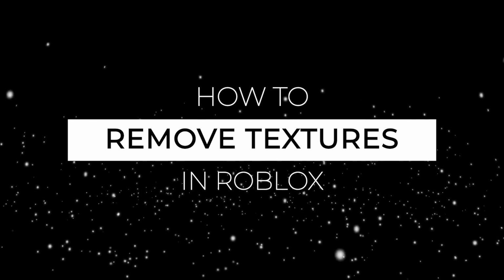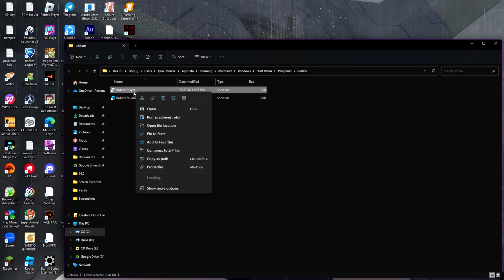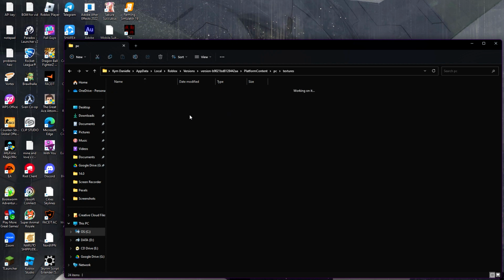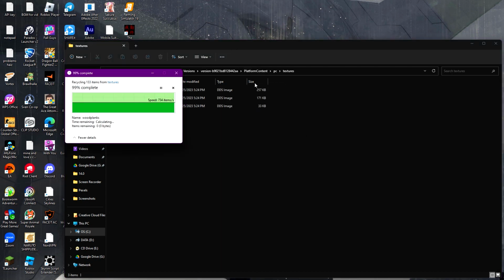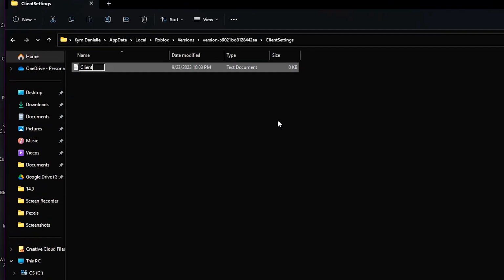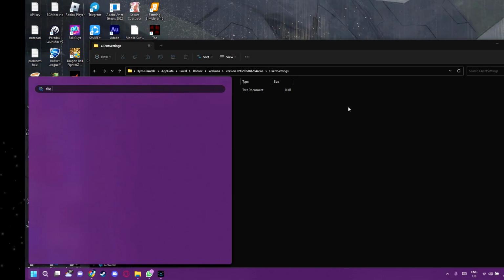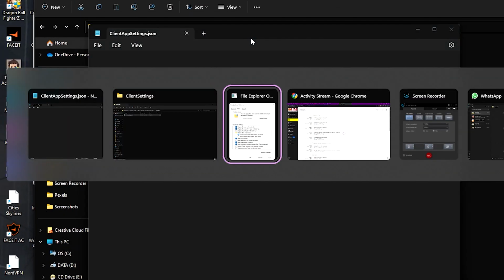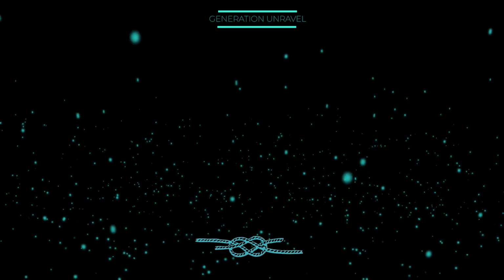How To Remove Textures On Roblox PC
Learn in this video how to remove textures on Roblox, which means you would like to get rid of build scenery items.

This is the link to the file used in the video